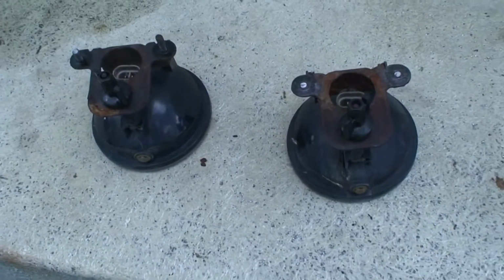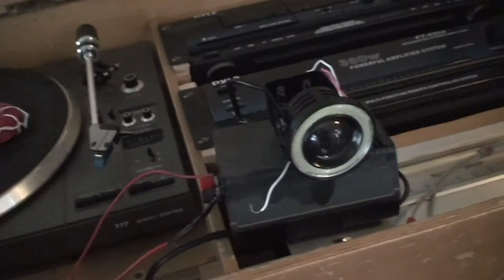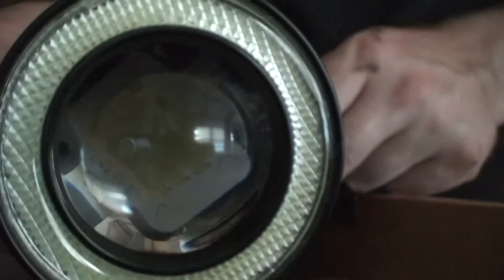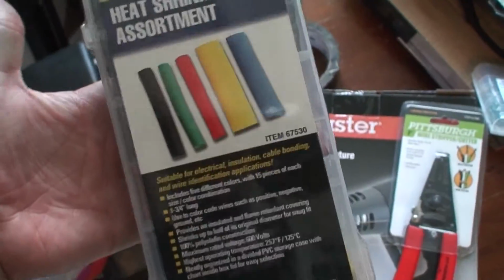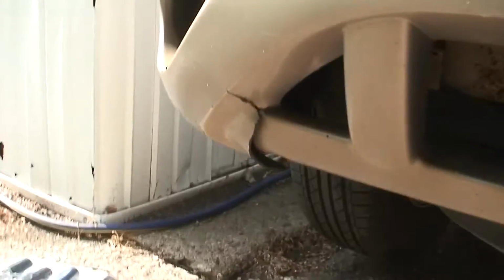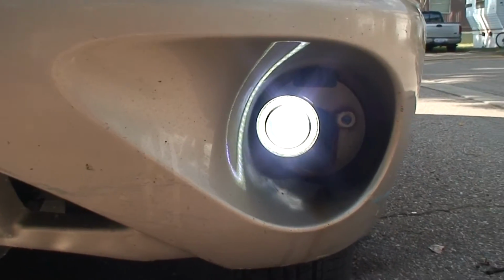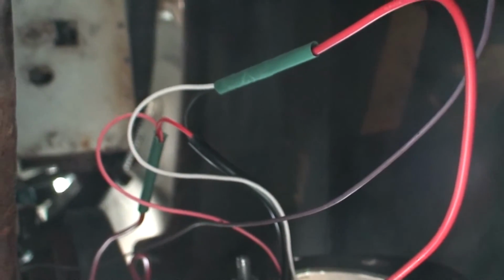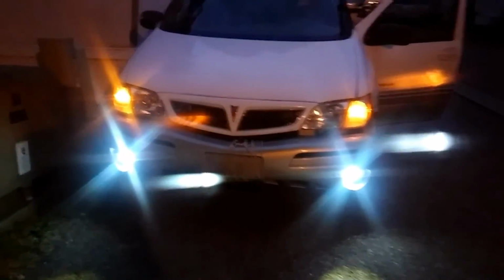Replacing the Fog Lights In a 2001 Pontiac Montana With LED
I needed to replace the fog lights cause only one worked and the lenses were clouded over anyway. Turns out the reason the passenger side light didn't work was cause the wires were ripped out. So I had to make a jumper and run power from the drivers side light over to the passenger side light. The new lights were half the size of the old so I had to be creative in mounting them. The old brackets were rusted on so I snapped 3 of the bolts removing them.

I could have just grounded the bolts smooth and and drilled them out but since the new lights came with brackets I didn't bother. I kept the old lights just in case. Might turn them into security lights.  In the end the job went somewhat smooth and I now have working fog lights.  I want to convert the headlights to LED at some point. At least for that I just swap the bulbs out and add a resister.

UPDATE 11/4/17 The lights failed a week after this was filmed. First heavy rain storm and they shorted out. Fuse is good and there is power going to the relay. Even swapped it for the horn relay. Same thing won't power on. Chinapride strikes again. I havn't actually tested to see if power is making it to the lights or not.